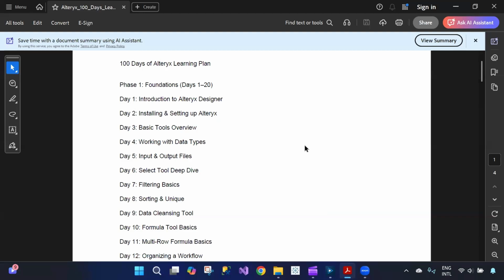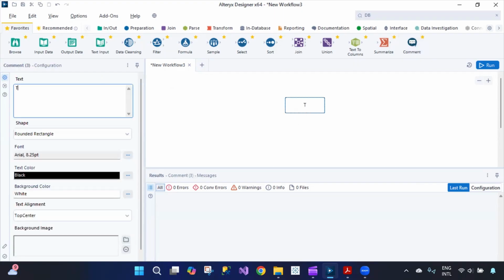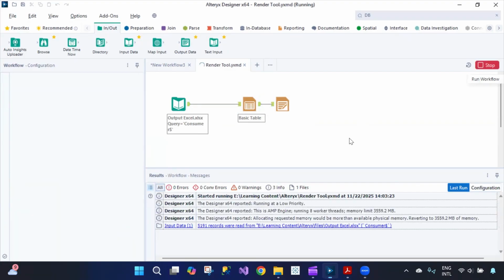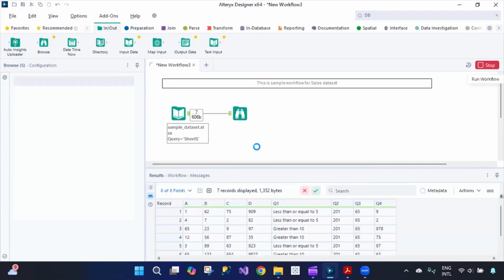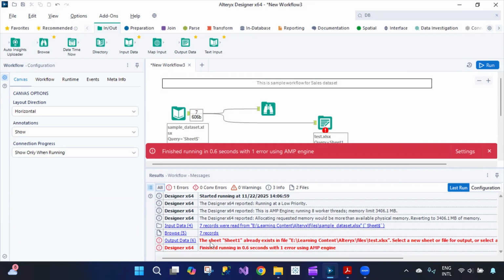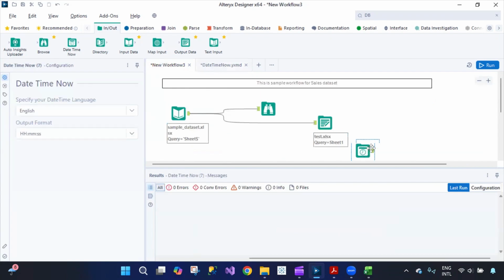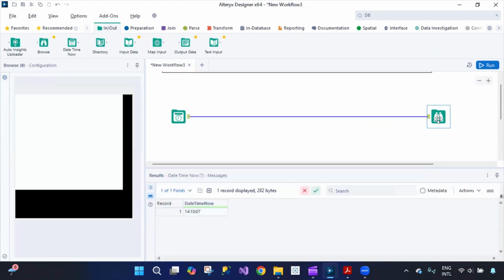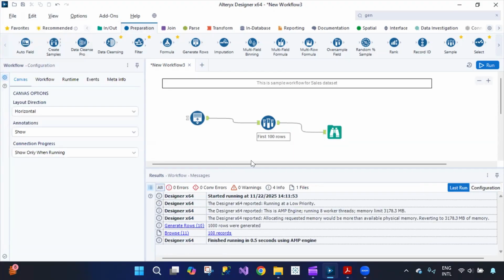Alteryx Day 3 – Basic Tools Overview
In this video, we dive into the core Alteryx tools that every beginner should master before moving to advanced workflows.

A clear and simple overview of the most commonly used Alteryx tools:

🔹 Input/Output Tools

– Input Data
– Output Data
– Browse

🔹 Preparation Tools

– Select
– Filter
– Sample
– Formula
– Data Cleansing

🔹 Join Tools

– Join
– Union
– Append Fields

You’ll understand:
✔️ What each basic tool does
✔️ How to configure them
✔️ Where these tools fit in a workflow
✔️ How to combine tools to solve simple data problems

This forms the foundation for building more complex and automated workflows in Alteryx.

🚀 Perfect For

Beginners, analysts, BI developers, data engineers, and anyone starting with Alteryx Designer.

🔔 Don’t Forget